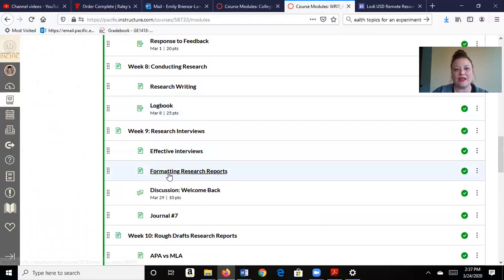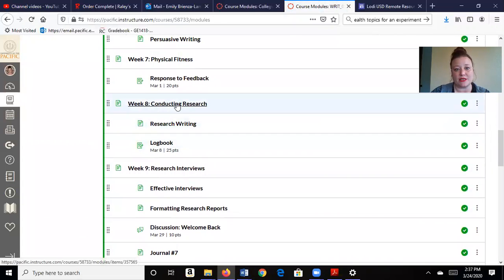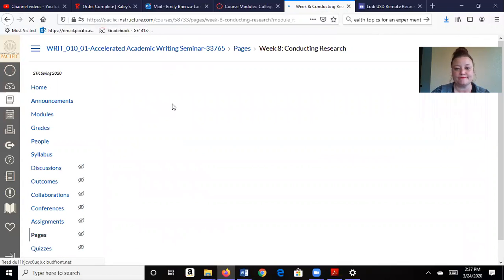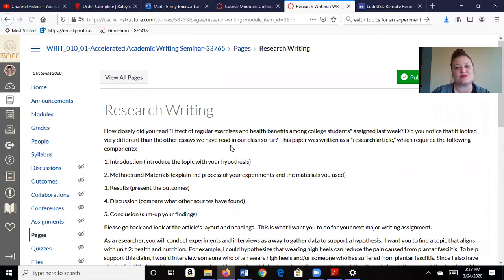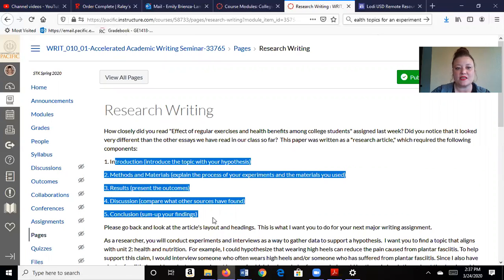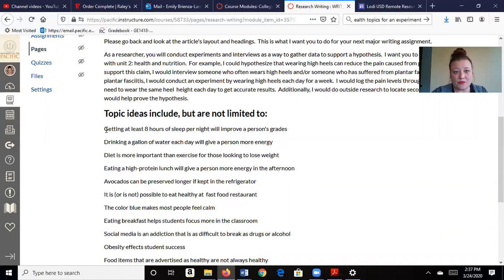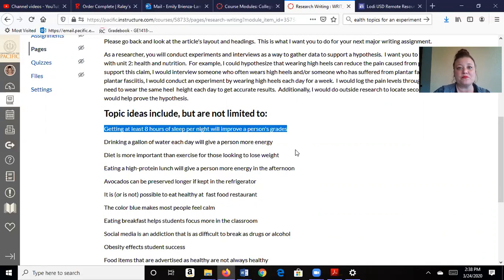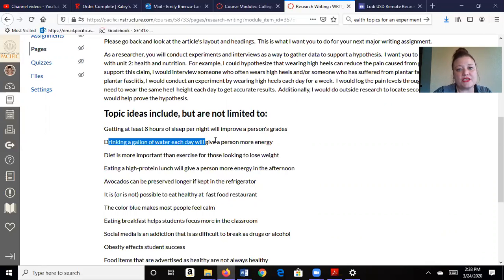Clarification on the Experiment